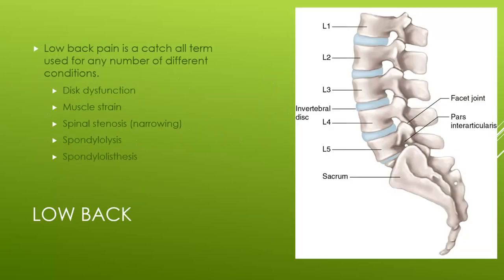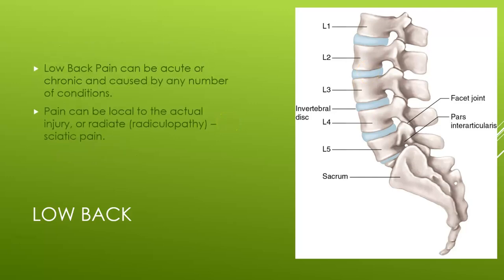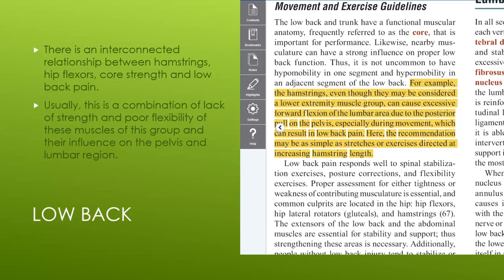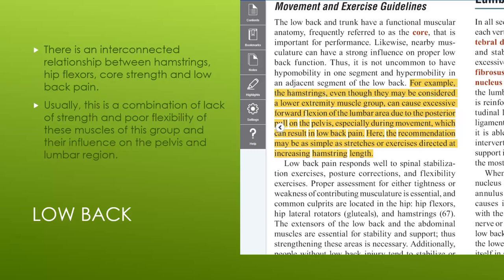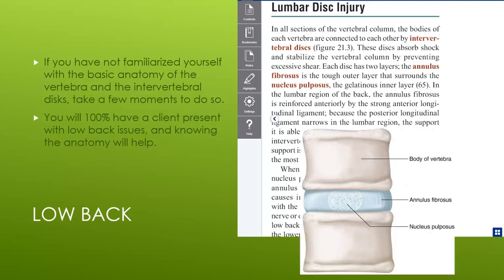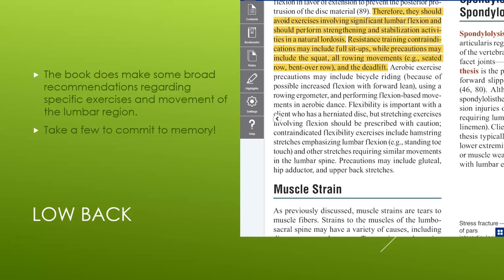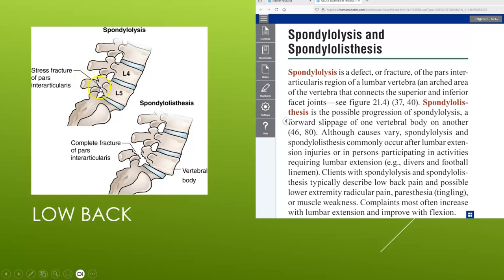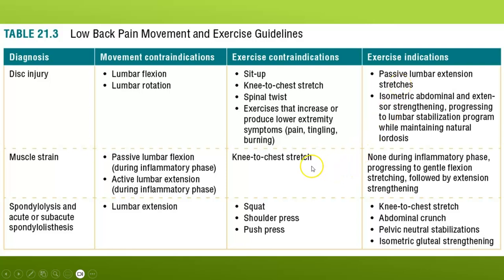KIN230 Ch#21 Presentation #2 Low Back Injuries